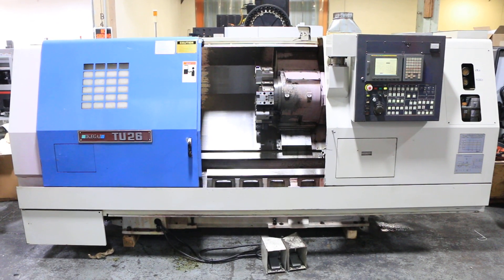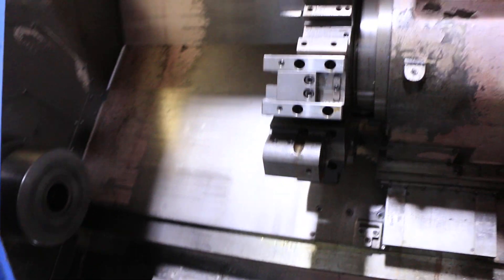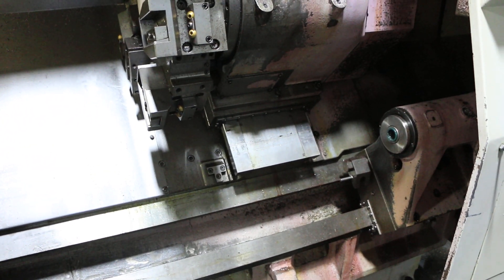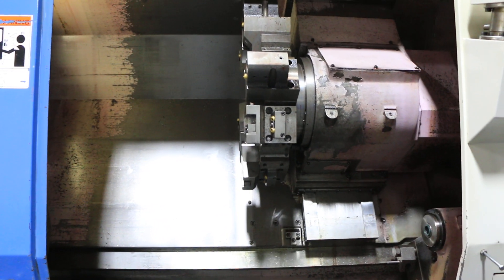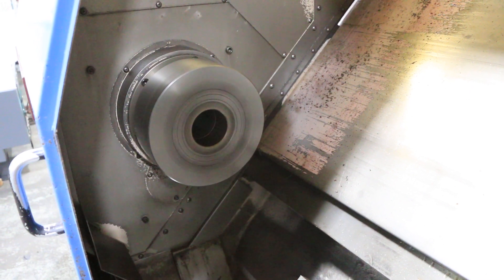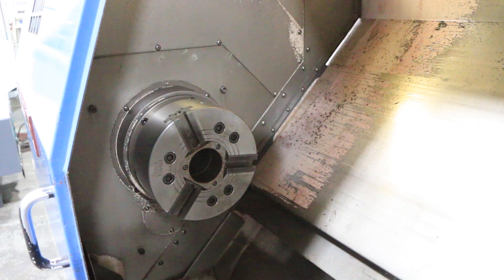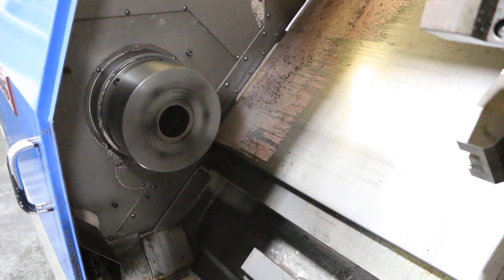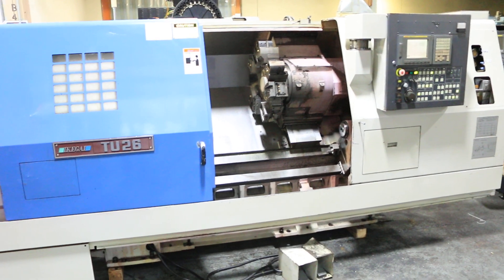IKEGAI TU-26L CNC Turning Center, NEW 2000, Fanuc 18iT Control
IKEGAI TU-26L CNC TURNING CENTER
New: 2000

Specifications:
Max. Swing Over Bed 19.68"
Max. Turning Dia. 17.71"
Bar Capacity 3"
Spindle Speeds 8–4,000 RPM
Spindle Drive Motor 25/20 HP
Number of Tool Stations 12
Standard Tool for OD 1"
Standard Tool for Boring 1.57"

Equipped With:
 - Fanuc 18-T CNC Control
 - 10" 3 Jaw Hydraulic Chuck
 - 12 Position Turret
 - Tailstock
 - Chip Conveyor
 - 2-Speed Geared Headstock
 - All Available Tool Holders and Manuals